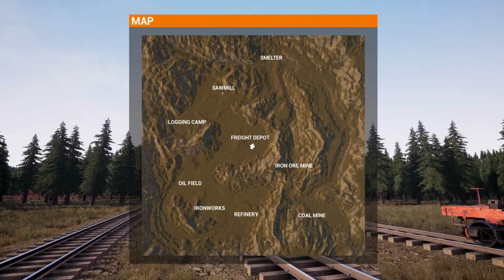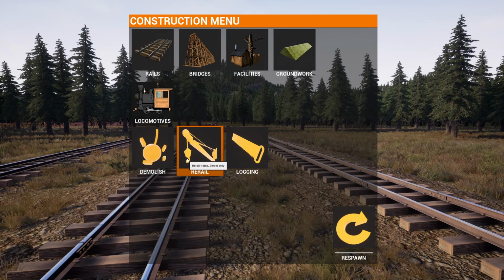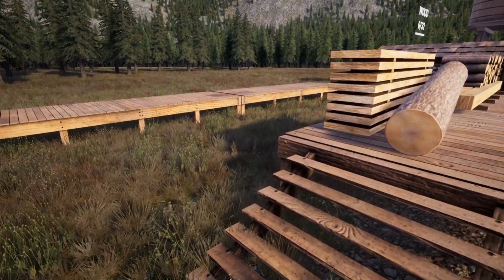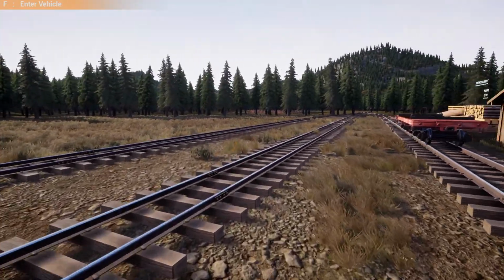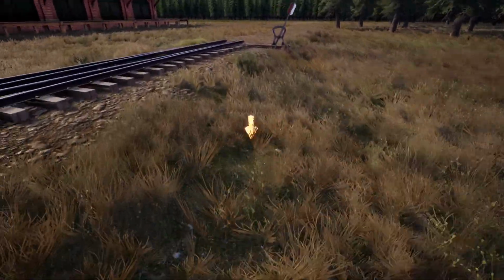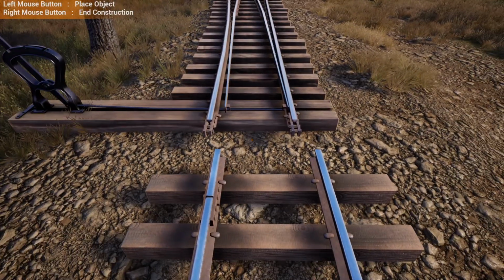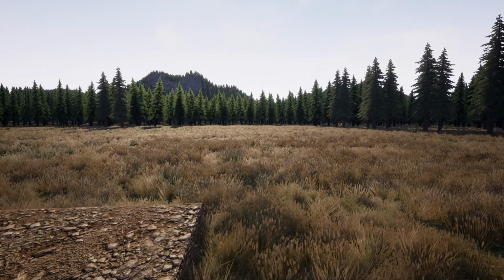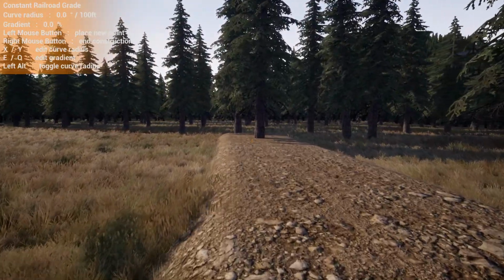Railroads Online. Laying our first little piece of track.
Welcome back to the mainline. In this episode we start to lay our first track. this game is easy to understand but very hard to master. But get it correct and the results are staggering, apparently.